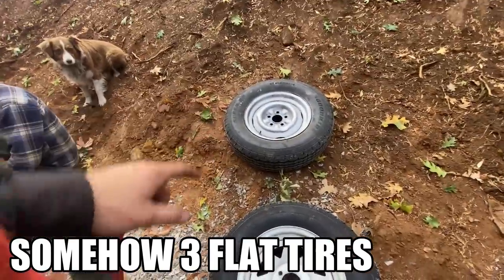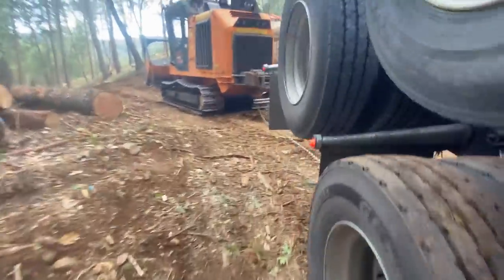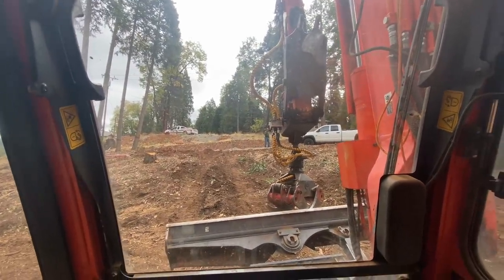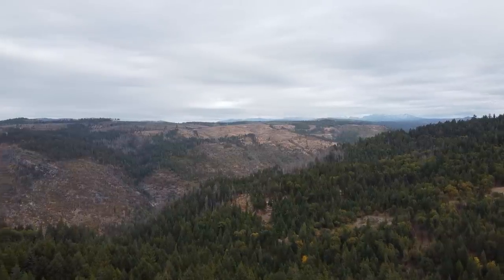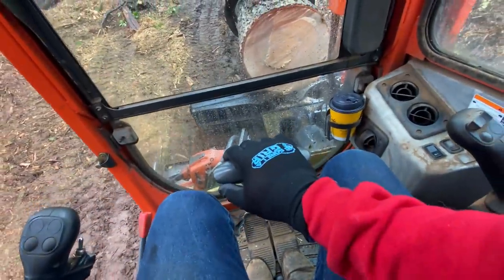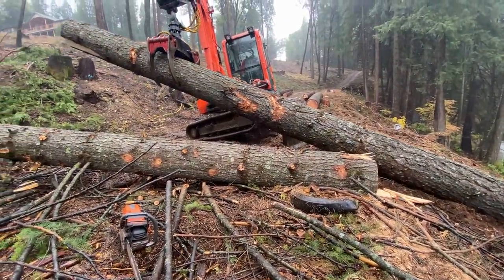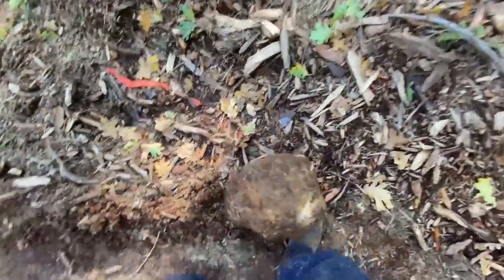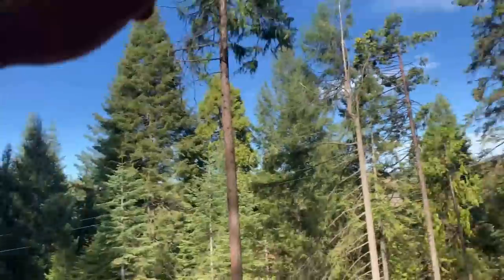Issues on a logging job. Inspectors digging to find something to write us up over